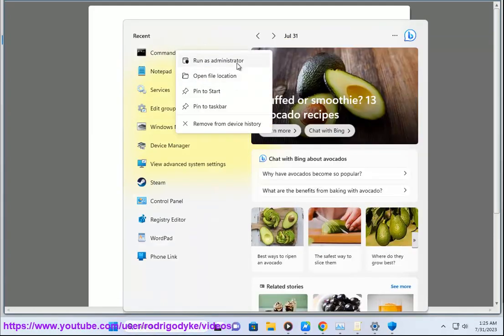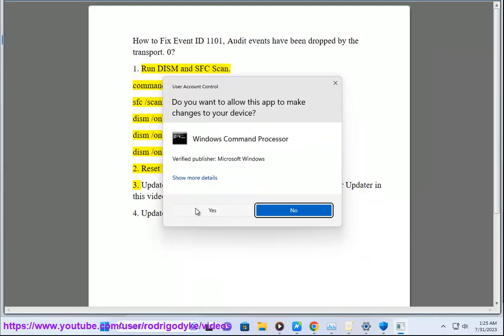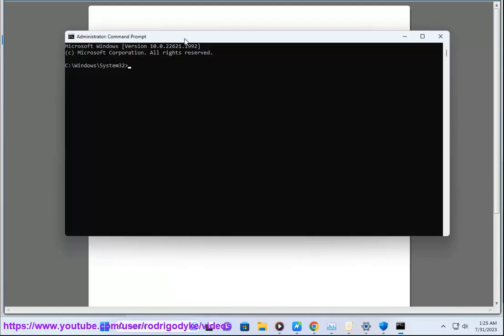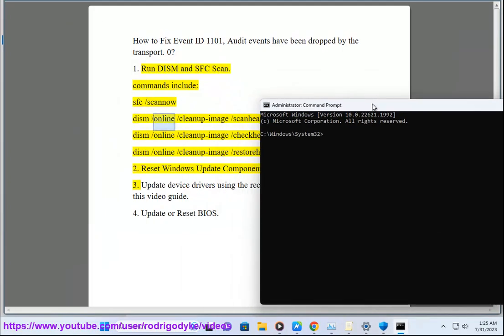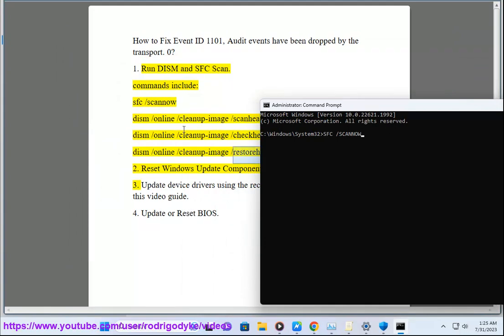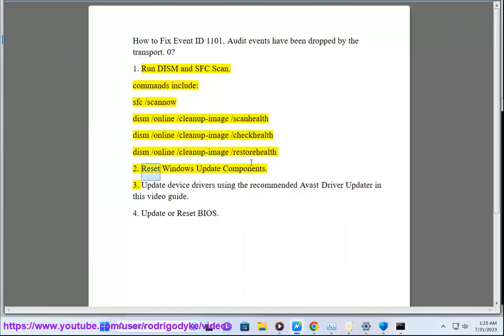Fix Event ID 1101, Audit events have been dropped by the transport. 0 on Windows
Here's how to fix Event ID 1101, Audit events have been dropped by the transport. 0 on Windows. Run Avast Driver Updater@ to keep your device drivers up-to-date, easily & effectively.